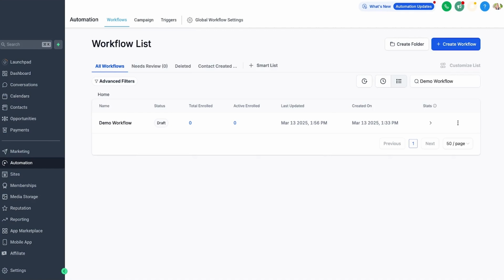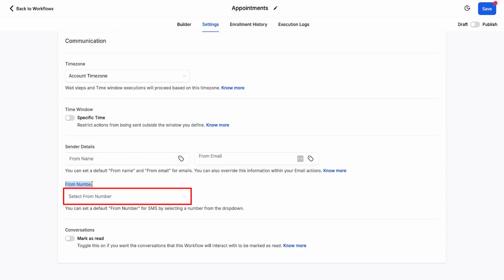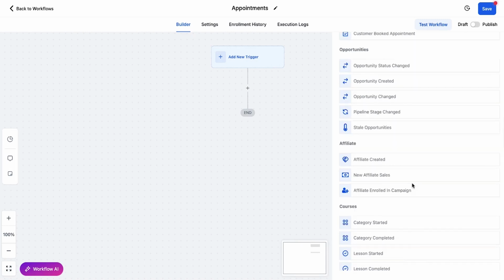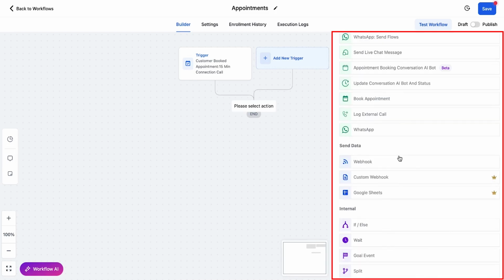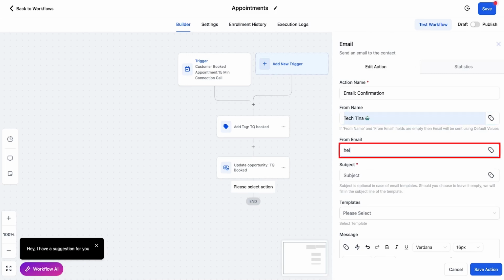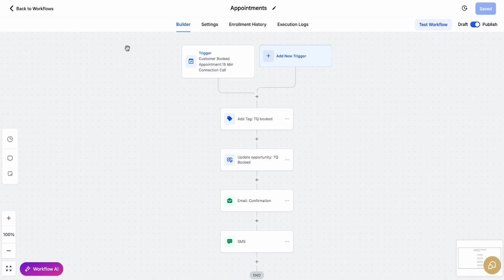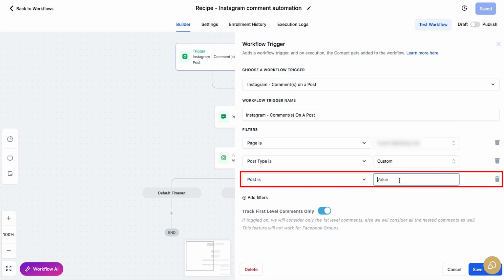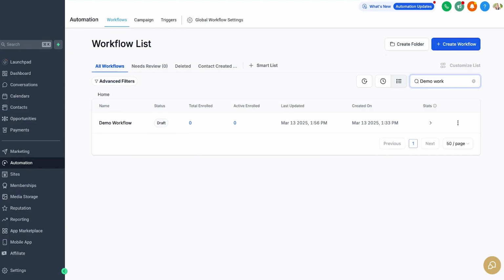Workflows Explained - Automate EVERYTHING in Your Business